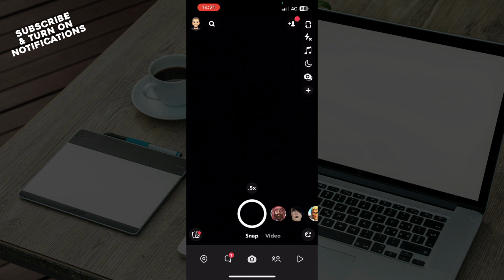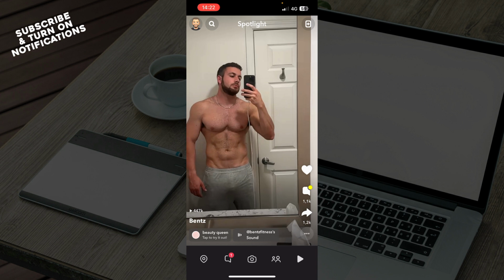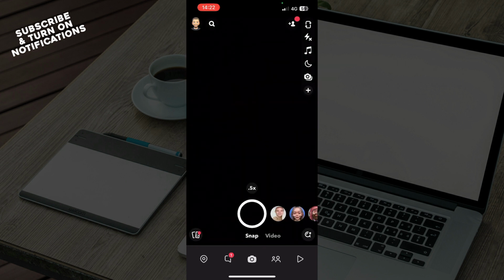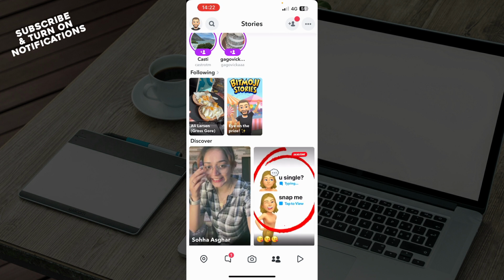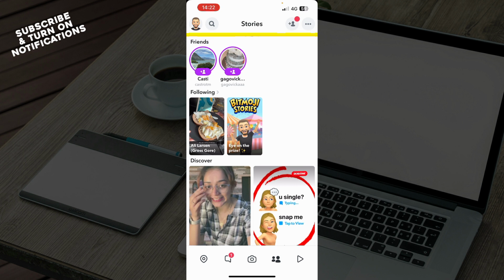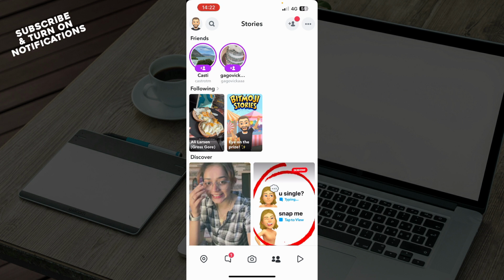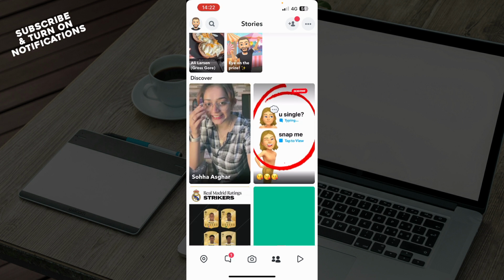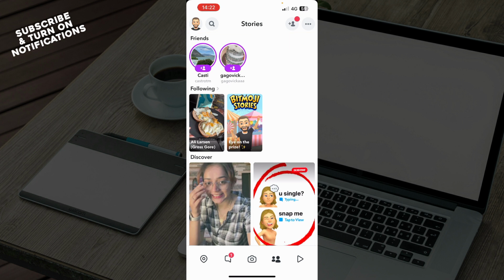How To Watch A Story On Snapchat (Quick Tutorial)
In this video I will show you How To Watch A Story On Snapchat. It would be good if you watch the video until the end so that you don't miss important steps.